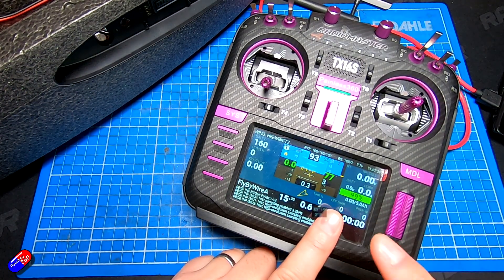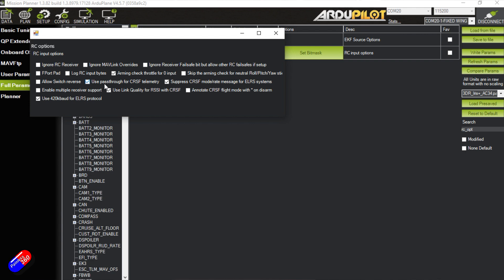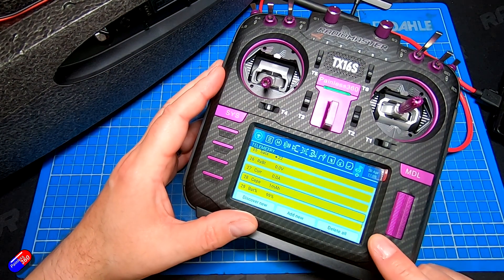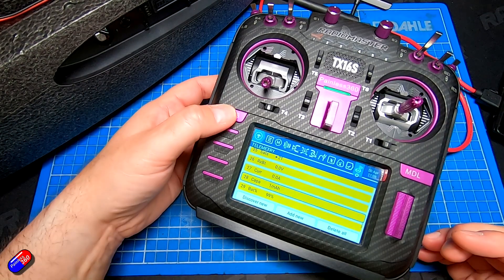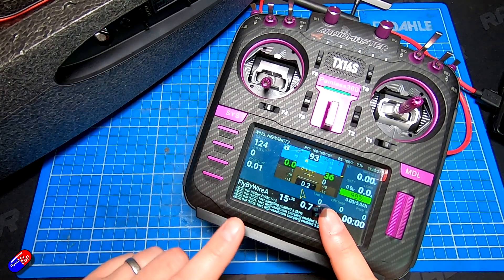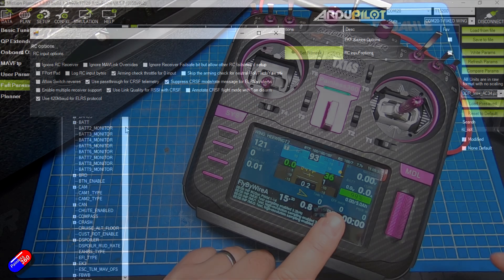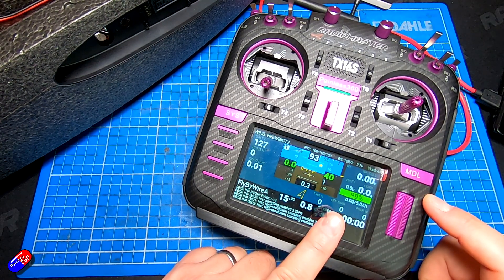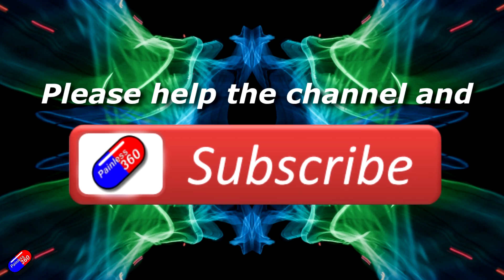YAAPU 'No Telemetry' error when using ExpressLRS/CRSF